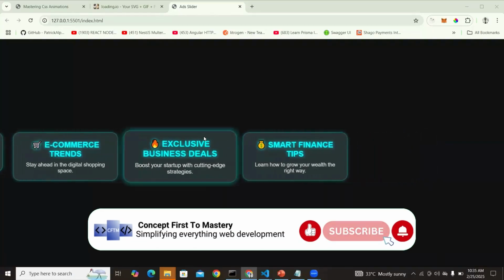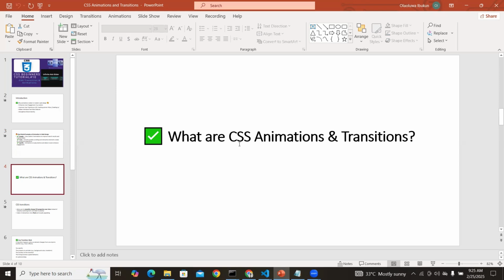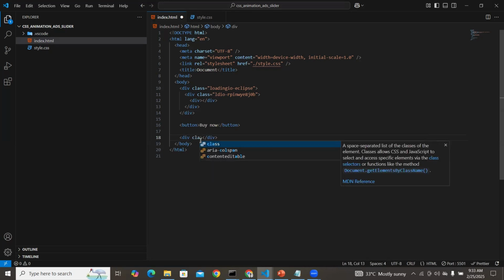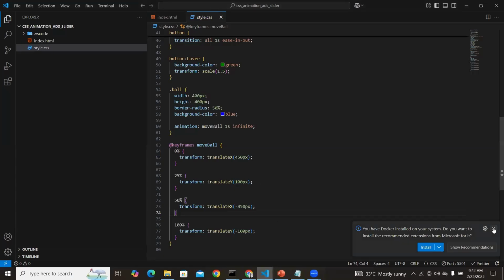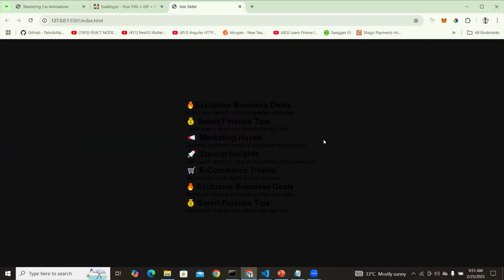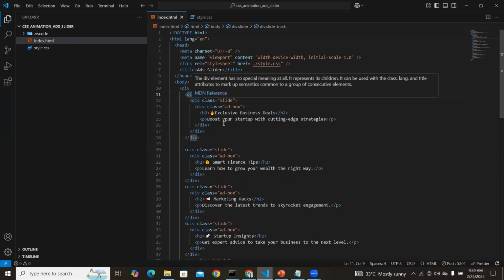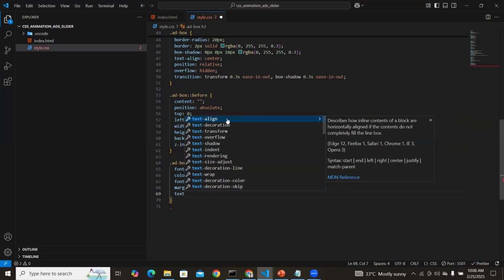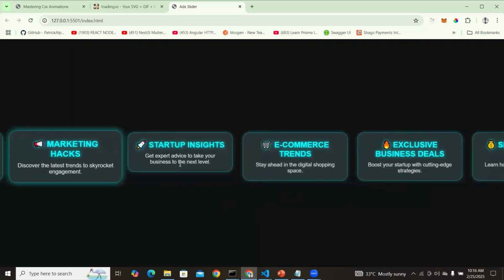Infinite Scrolling Ads Slider with CSS Animations – Step-by-Step Guide!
Learn how to build a smooth, seamless infinite scrolling ads slider using CSS animations and transitions! 🚀 Perfect for banners, carousels, and dynamic UI effects!

In this tutorial, we break down how to build one from scratch while mastering CSS transitions & animations to make it fluid and engaging!

🔧 What You'll Learn:
✅ How to build an infinite scrolling ads slider
✅ Mastering CSS animations & keyframes
✅ Using CSS transitions for smooth effects
✅ Looping animations for a seamless experience